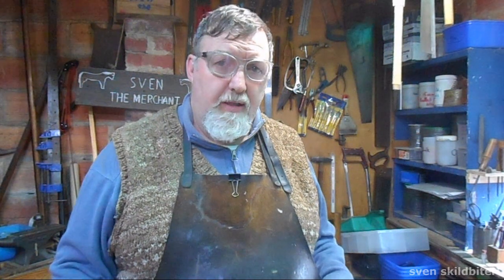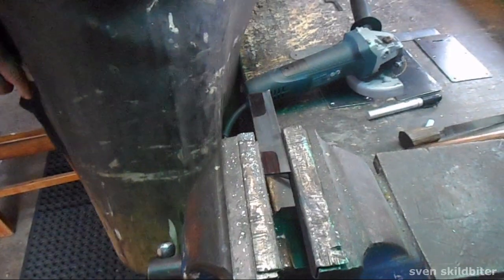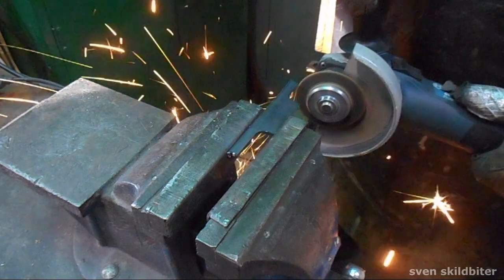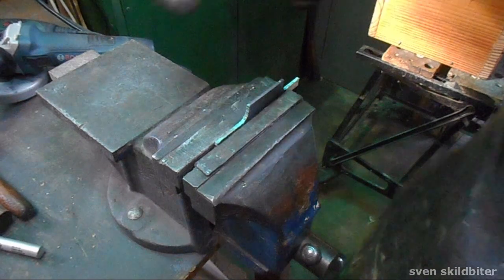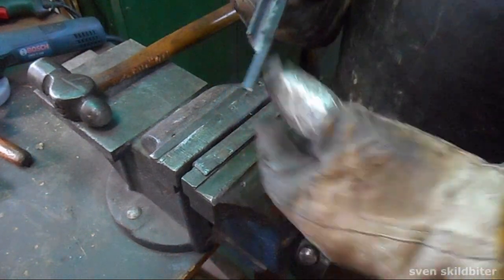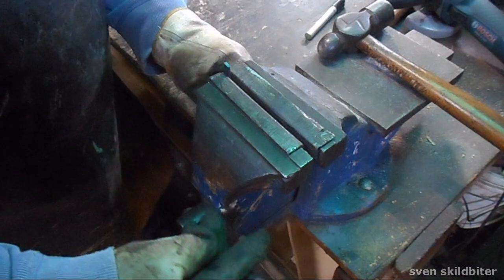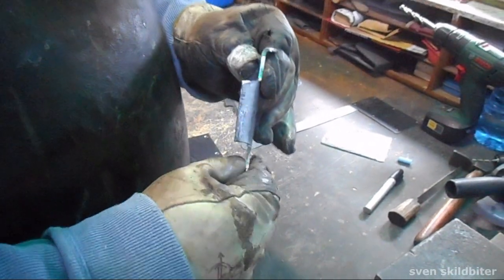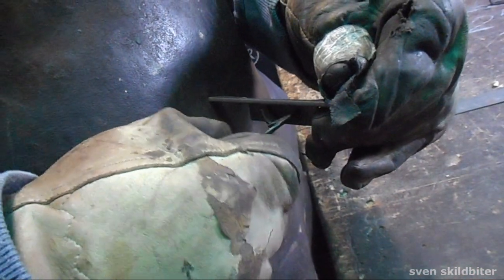Lock making - The Winchester Lock - Part 3. Making the slide by Sven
Lock making - The Winchester Lock - making the slide, cutting and shaping.